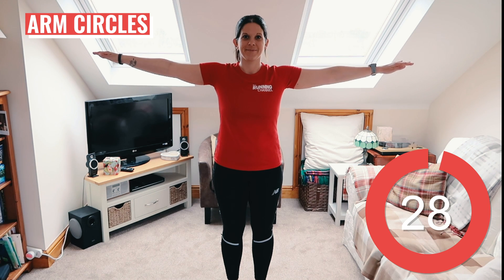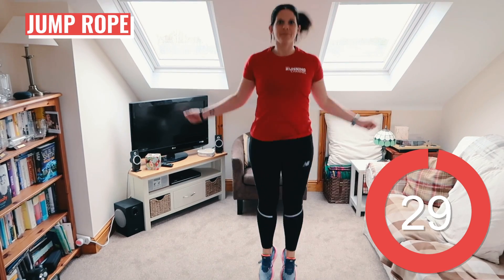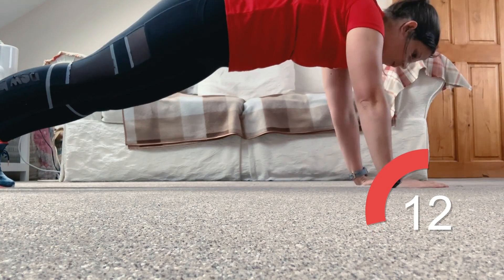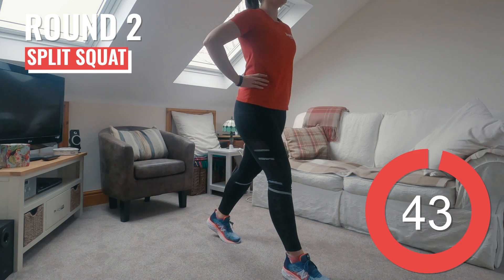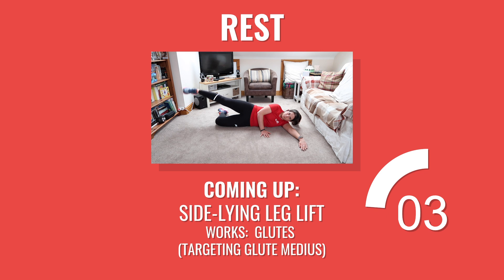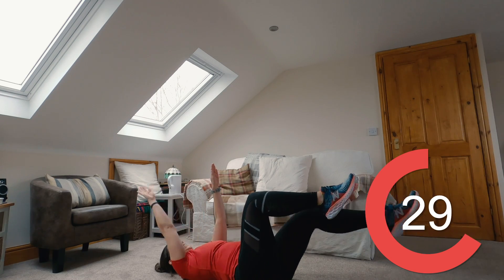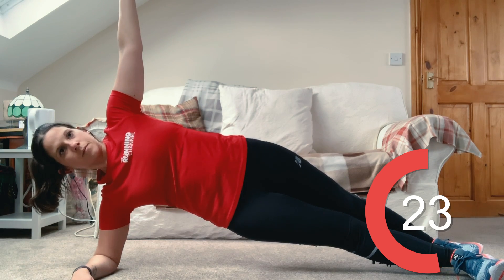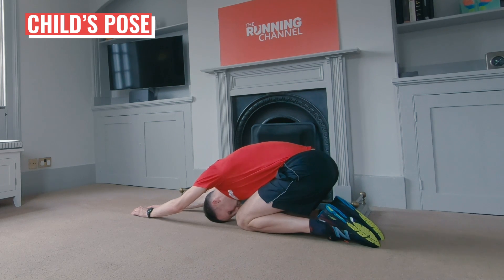NEW! Home Workout Routine for Runners | Follow Along Session 2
With parkrun cancelled for the foreseeable and various restrictions when leaving the house (depending on which country you live in), many runners have found themselves lacking a sense of community and routine. The Running Channel want to give you back that regularity, with a weekly home workout that we can follow along together!

↓↓ Have you got any questions or suggestions of other workouts you’d like us to do? ↓↓

Today Anna and Andy will take you through our second 20 minute strength training session, sandwiched between a 5 min warm up and cool down. Each exercise is explained in detail and the full workout guide is listed in the description as they appear on screen.

This full body workout is perfect for runners, and can be followed ANYWHERE with no equipment needed and very little space required! Grab a drink and be ready to follow along with us! Challenge your virtual running buddies to complete it at the same time, and get your households involved!

FULL HOME WORKOUT GUIDE:
WARM UP - 30 seconds each for 5 minutes.
ARM CIRCLES
WALKING HIGH KNEES
‘JUMP ROPE’
SQUATS
‘JUMP ROPE’
INCH WORMS
‘JUMP ROPE’
HIGH KNEES
‘JUMP ROPE’
‘FOOT WORK’

MAIN WORKOUT:
45 seconds work, 15 seconds rest
3 x rounds
60 seconds rest between rounds
- Split squat (change sides half way through, every set)
- Dead bugs
- Plank up-downs
- Burpees
- Side lying leg lift (Left then right then last round swap halfway through)
- Side plank (change sides halfway through) (Side plank reach throughs)

COOL DOWN STRETCHES - Hold each stretch for at least 15 seconds each, or longer if you’d like to!

COOL DOWN
HIP FLEXOR
QUAD
LOWER BACK
CRUCIFIX
CHILDS POSE

If you are in any doubt about any exercises or have any pre-existing conditions, pain or injuries, do not attempt them without consulting a medical professional first.

Read this far? Thanks! We would really appreciate it.